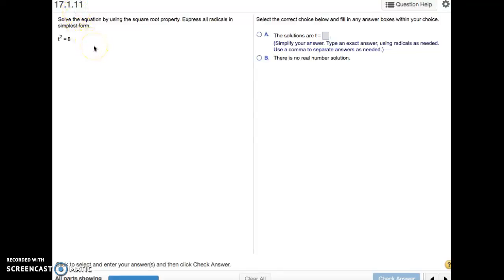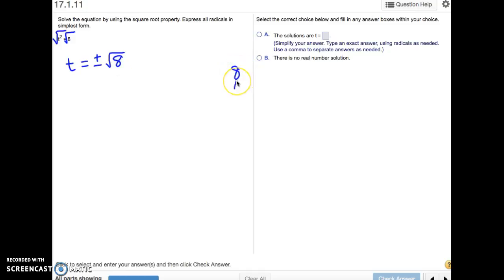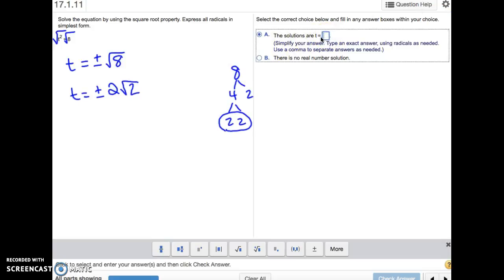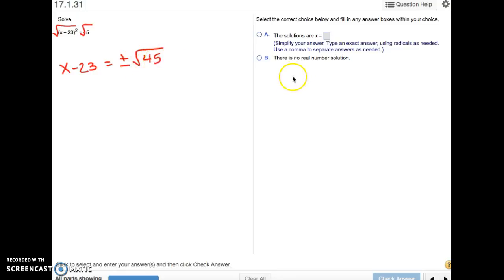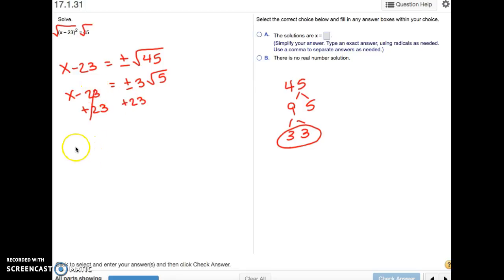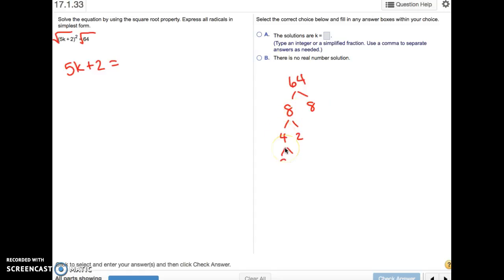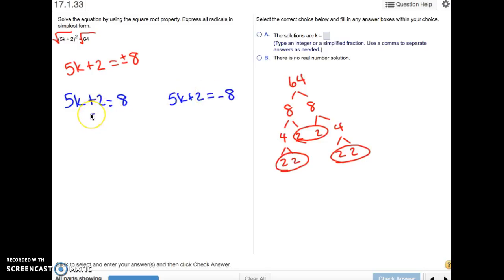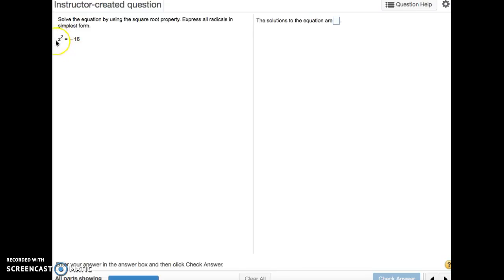4 Solving: Square Rooting